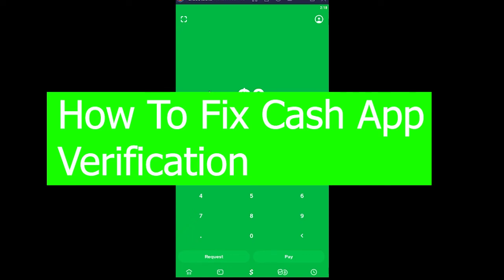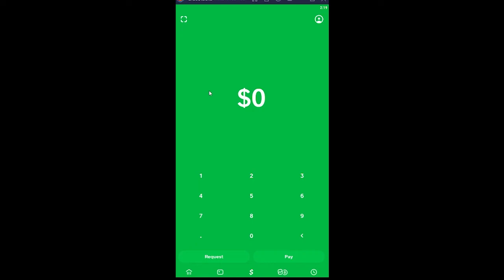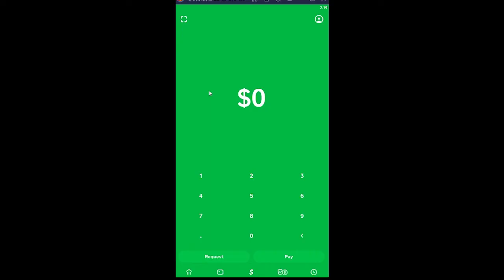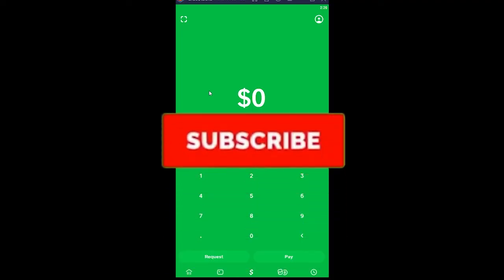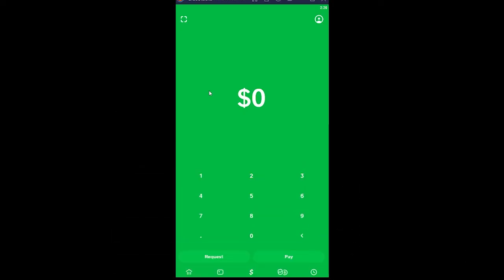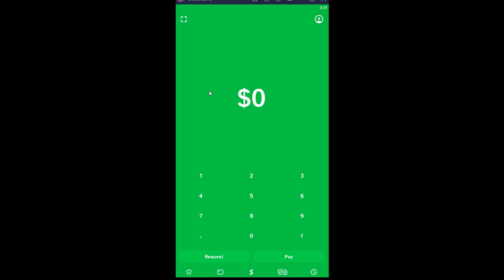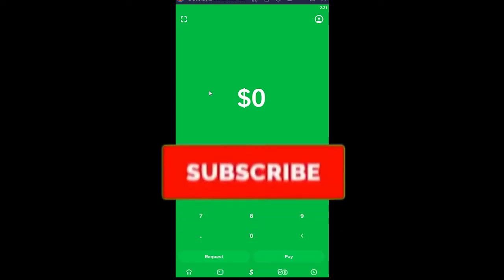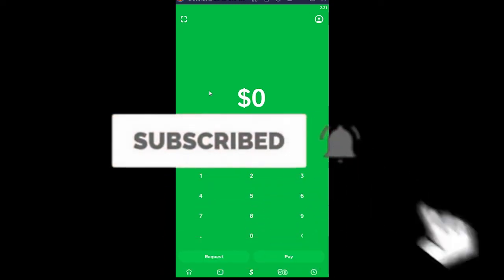How To Fix Cash App Verification 2022 | Cash App Can't Verify My Identity (Fixed)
In this video I'll be showing you how to fix Cash App verification failed problem